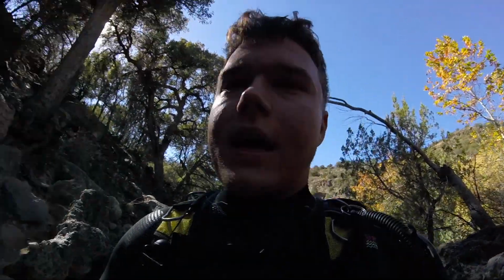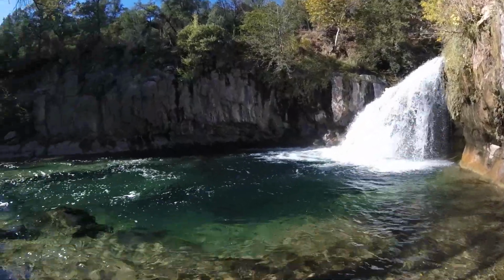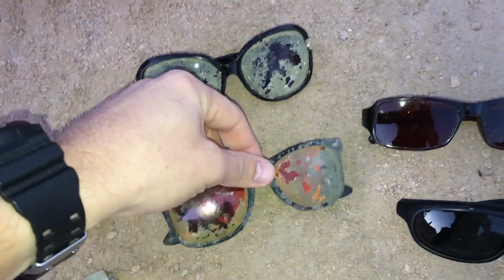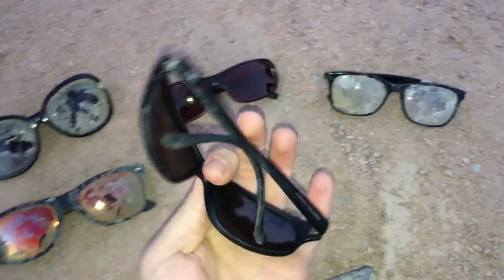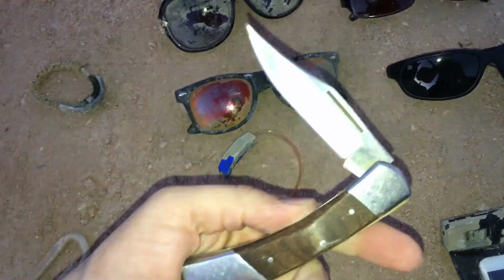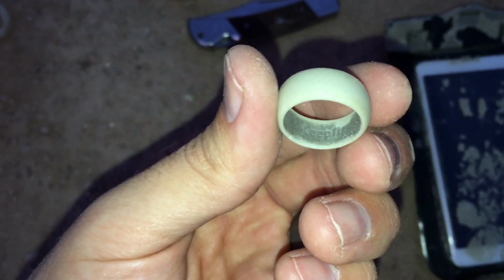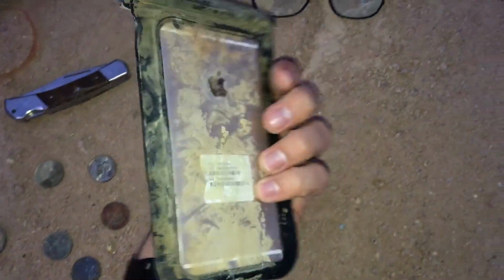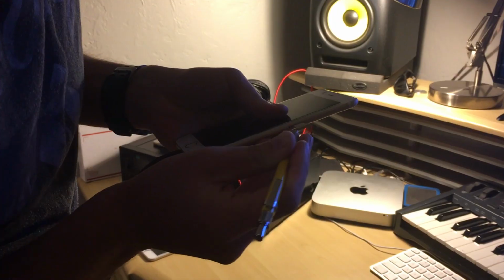Underwater Metal Detecting a WATERFALL - I Found an iPhone, Rings, Pocket Knife (Phone Returned!!!)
WOW, this is BY FAR my favorite River Treasure dive so far. While scuba diving in an Arizona Waterfall with my metal detector, I found lots of amazing treasures, including a nice Pocket Knife, 2 Rings, Sunglasses, some Coins, and a WORKING iPhone 6s PLUS in a Waterproof Pouch (lost for 9 months, and still worked!). I was able to contact the owner and return the phone. His reaction was priceless, he was so thrilled to have his phone back in perfect condition after missing it for 9 long months!!! The Owner "Prince Ahmed" (as his friends call him) treated us to dinner!

I Found an iPhone X Underwater In The River - Returned - BEST REACTION! (2 Other Items in Pouch)

River Treasure: I Found a Working iPhone 7 PLUS, GoPro, Keys, Money (iPhone Returned to Owner!)

Want to send me something? 👇

Man + River Inc.

About Man + River:
Hey my name is Dallas, and I'm a Scuba Diving Treasure hunter 💦⚱️💦  Welcome to my channel Man + River, where I take you on treasure hunting adventures in the world's most popular rivers, lakes, and oceans! Feeling dry and bored? Dive in with me, we're about to get wet and wild! 🔥💦🤿💦🔥